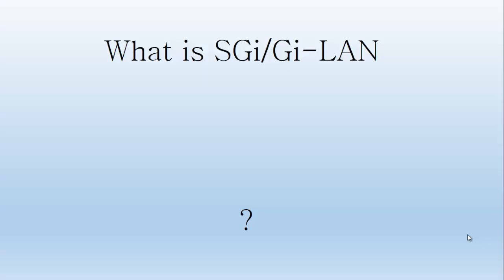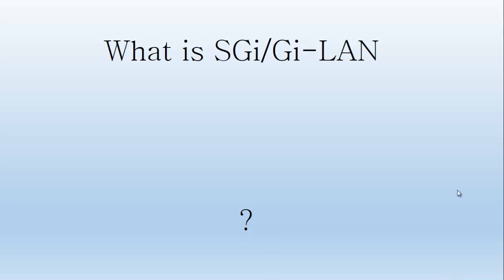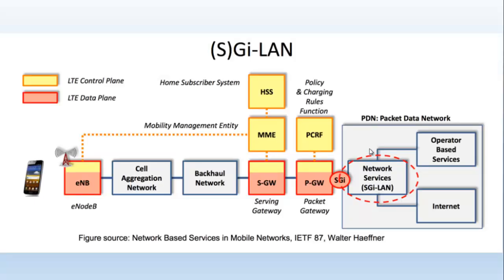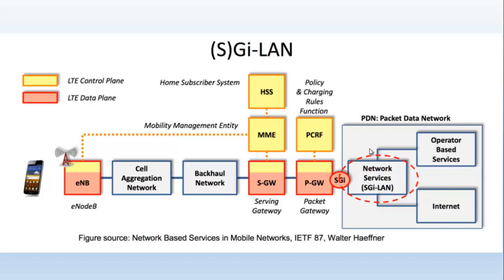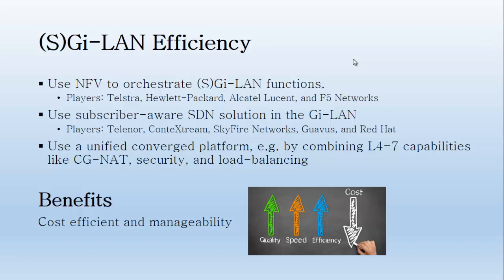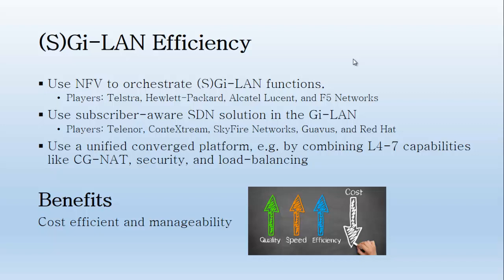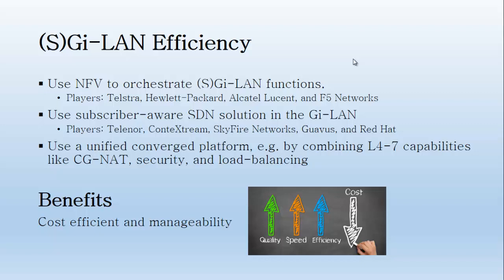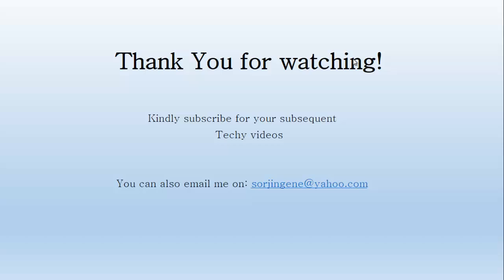SGi Gi LAN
This video explained the efficiency of SGi and Gi-LAN, the importance of how EPC network supports flat architecture, and how the traditional network has evolved from circuit switched to a more centric IP networks. Thanks